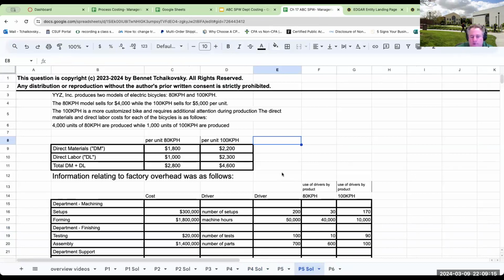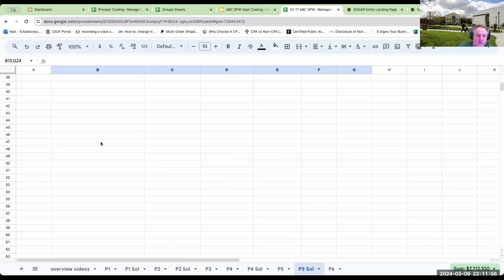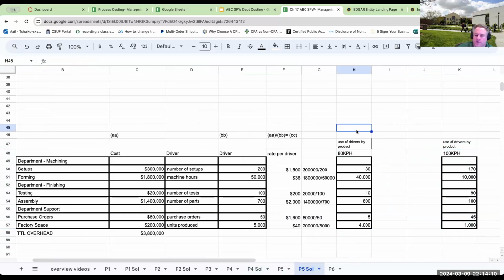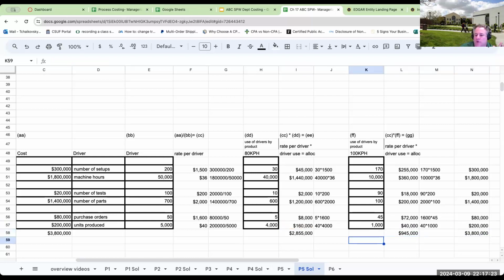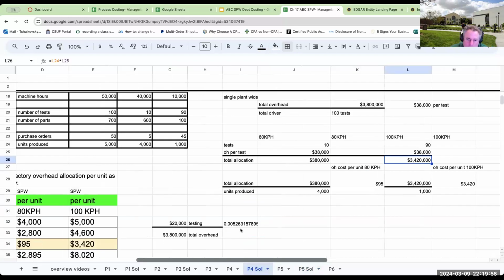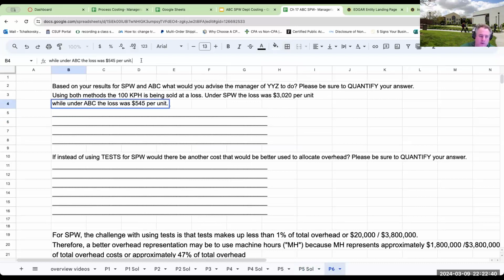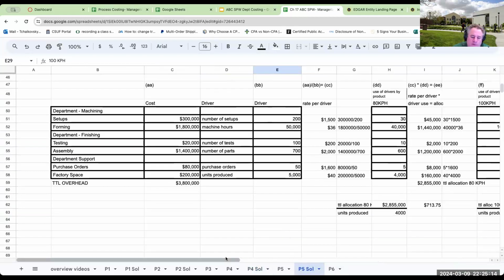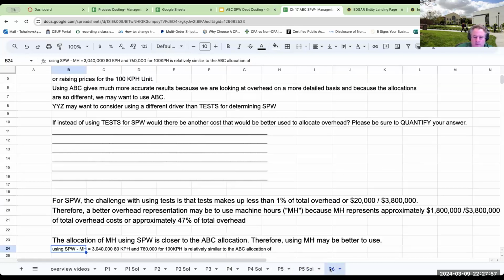Single Plant Wide & Activity-Based Costing (ABC) Problem Walkthrough – Part 2 of 2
Welcome back to our Managerial Accounting series on Overhead Allocation Methods! In this practice problem video, we revisit the same electric bicycle manufacturing example from our single plant-wide overhead video (80 kph vs. 100 kph models), but this time we solve it using activity-based costing (ABC). You'll learn how to calculate a rate per driver for six different cost categories—setups, machine hours, testing, parts, purchase orders, and inspections—and allocate the full $3.8 million in overhead with much greater precision than a single plant-wide rate allows. We then convert these allocations to a per-unit basis, calculate gross profit and loss, and compare the dramatically different results between single plant-wide and ABC methods. Finally, we walk through a complete written analysis answering whether YYZ should raise prices, cut costs, or switch allocation methods entirely—including a discussion of how choosing machine hours instead of tests as the single plant-wide driver would have produced results much closer to ABC. This video is essential for managerial accounting students learning to compare overhead allocation methods and write data-driven, quantified business recommendations!

0:00 Introduction
0:16 Disclaimer & Copyright Notice
0:44 Returning to the Electric Bicycle Question
1:11 Reviewing the Question Setup
1:38 Exam Format: Single Plant-Wide vs. ABC
1:52 Sales Price and Direct Costs Per Unit
2:32 What's Different With ABC
2:49 Review: How Single Plant-Wide Was Calculated
3:33 ABC Approach: Allocating by Individual Cost Category
3:53 Calculating Rate Per Driver for Each Activity
4:38 Setups Rate: $300,000 Divided by 200
4:43 Machine Hours Rate: $1.8 Million Divided by 50,000
4:56 Testing Rate: $20,000 Divided by 100
5:03 Parts Rate: $1.4 Million Divided by 700
5:12 Purchase Orders Rate: $80,000 Divided by 50
5:18 Inspections Rate: $200,000 Divided by 5,000
5:30 Allocating Overhead to 80 kph Model
6:08 Rate Per Driver Times Driver Use
6:30 Setups Allocation: 30 Times 1,500
6:41 Machine Hours Allocation: 40,000 Times 36
6:45 Testing Allocation: 10 Times 200
6:55 Parts Allocation: 600 Times 2,000
7:00 Purchase Orders Allocation: 5 Times 1,600
7:04 Inspections Allocation: 40 Times 4,000
7:26 Allocating Overhead to 100 kph Model
8:29 Checking Work: Allocations Must Equal $3.8 Million
8:37 Verifying Each Category Totals Correctly
9:19 Total Allocation Summary by Product
9:35 Common Mistake: Total Allocation vs. Per-Unit
9:58 Converting Overhead to a Per-Unit Basis
10:16 Units Produced: 4,000 and 1,000
10:32 Overhead Rate Per Unit: 80 kph
10:50 Overhead Rate Per Unit: 100 kph
11:21 Calculating Total Cost Per Unit
11:37 Calculating Gross Profit and Loss Per Unit
11:50 Why Thoroughness Matters in Overhead Allocation
12:08 ABC Gives a More Accurate Picture
12:39 Analysis Question: Advising the Manager
13:04 Key Finding: 100 kph Operates at a Loss
13:23 Loss Under Single Plant-Wide: $3,020 Per Unit
13:54 Loss Under ABC: $545 Per Unit
14:14 Two Options: Cut Costs or Raise Prices
14:36 Recommendation for the 100 kph Unit
15:13 Why ABC Provides More Accurate Results
16:10 Alternative: Using Machine Hours Instead of Tests
16:32 Comparing Machine Hours Allocation to ABC
17:08 Machine Hours Results Closer to ABC
17:41 Recommendation: Consider a Different Driver
18:24 Why Machine Hours May Be the Better Choice
18:48 Quantifying the Comparison
19:08 Note: Potential Extra Credit Exam Question
20:27 Importance of Quantifying Your Analysis
20:38 Closing Thoughts & Call to Action